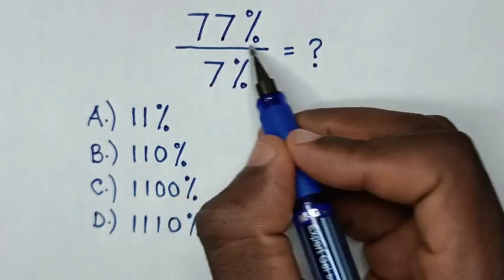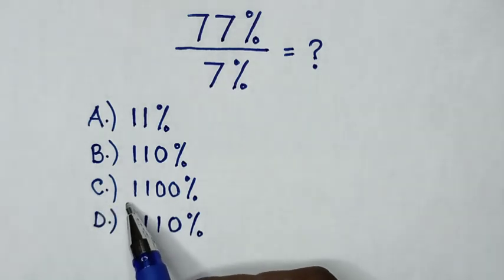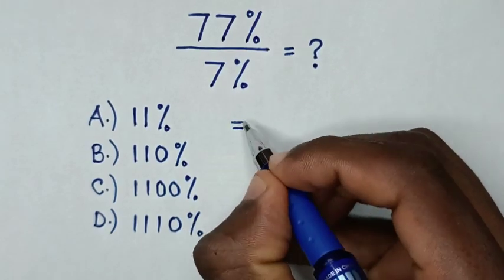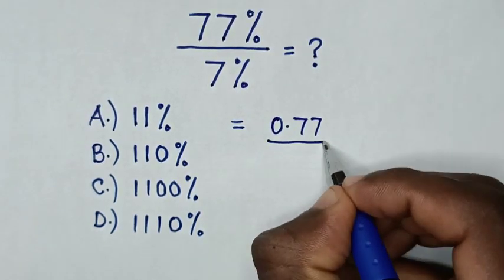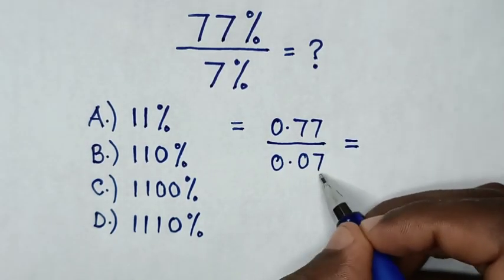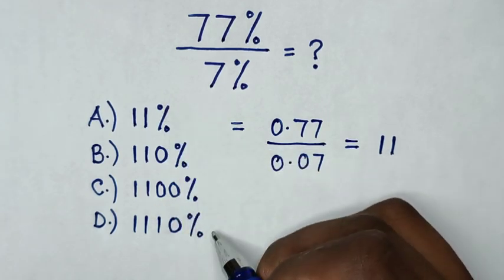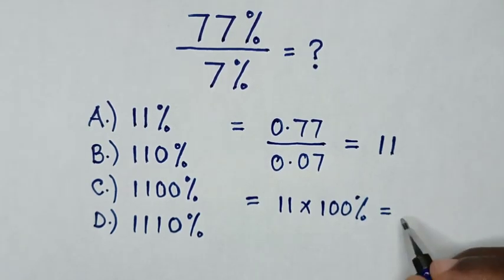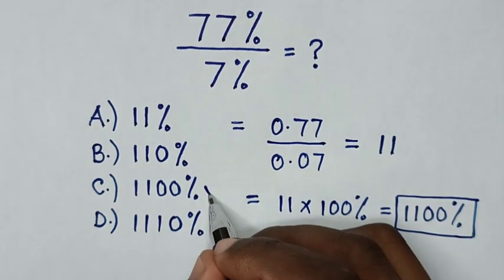A Nice Algebra Problem With Percents